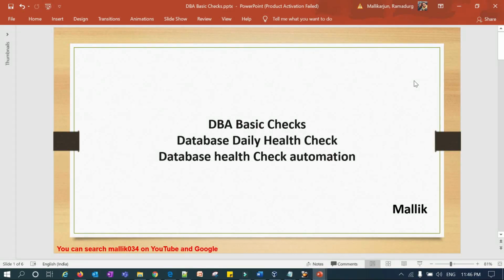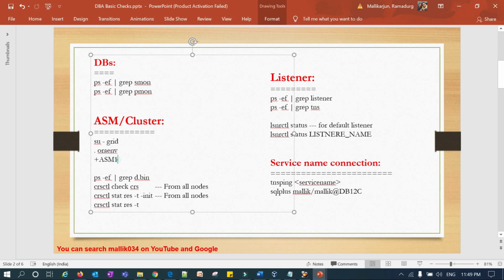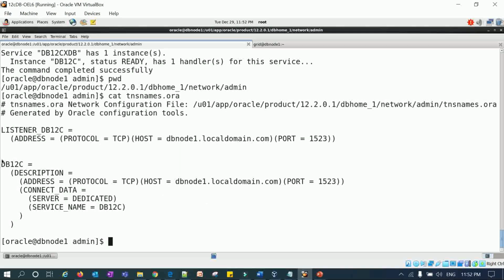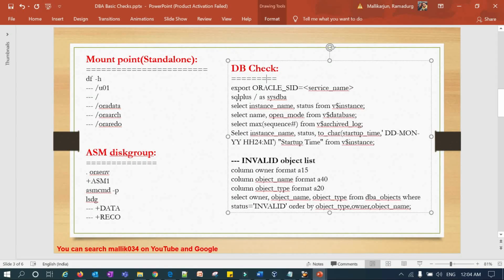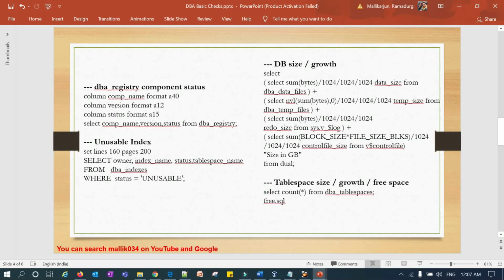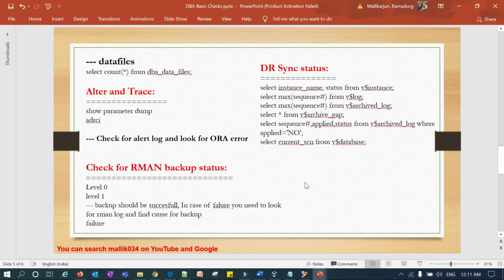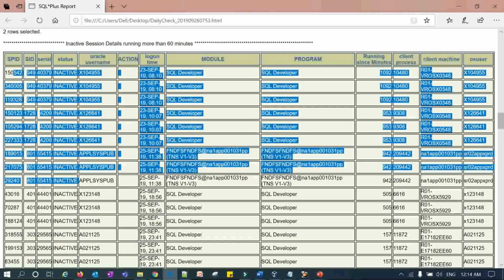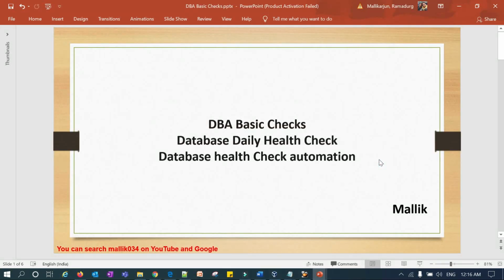DBA Basic Checks || Database Daily Health Check || Database health Check Automation - Shell Script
DBs:
ps -ef | grep smon
ps -ef | grep pmon

ASM/Cluster:
su - grid
. oraenv
+ASM1

ps -ef | grep d.bin
crsctl check crs    --- From all nodes
crsctl stat res -t -init  --- From all nodes
crsctl stat res -t

Listener:
ps -ef | grep listener
ps -ef | grep tns

lsnrctl status --- for default listener
lsnrctl status LISTNERE_NAME

Service name connection:
tnsping [servicename]
sqlplus mallik/mallik@DB12C

Mount point(Standalone):
df -h
--- /u01
--- /oradata
--- /oraarch
--- /oraredo

ASM diskgroup:
. oraenv
+ASM1
asmcmd -p
lsdg
--- +DATA
--- +RECO

DB Check:
export ORACLE_SID=[service_name]
sqlplus / as sysdba
select instance_name, status from v$instance;
select name, open_mode from v$database;
select max(sequence#) from v$archived_log;
Select instance_name, status, to_char(startup_time,' DD-MON-YY HH24:MI') "Startup Time" from v$instance;

--- INVALID object list
column owner format a15
column object_name format a40
column object_type format a20
select owner, object_name, object_type from dba_objects where status='INVALID' order by object_type,owner,object_name;

--- dba_registry component status
column comp_name format a40
column version format a12
column status format a15
select comp_name,version,status from dba_registry;

--- Unusable Index
set lines 160 pages 200
SELECT owner, index_name, status,tablespace_name
FROM   dba_indexes
WHERE  status = 'UNUSABLE';

--- DB size / growth
select
( select sum(bytes)/1024/1024/1024 data_size from dba_data_files ) +
( select nvl(sum(bytes),0)/1024/1024/1024 temp_size from dba_temp_files ) +
( select sum(bytes)/1024/1024/1024 redo_size from sys.v_$log ) +
( select sum(BLOCK_SIZE*FILE_SIZE_BLKS)/1024/1024/1024 controlfile_size from v$controlfile) "Size in GB"
from dual;

--- Tablespace size / growth / free space
select count(*) from dba_tablespaces;
free.sql

--- datafiles
select count(*) from dba_data_files;

Alter and Trace:
show parameter dump
adrci

--- Check for alert log and look for ORA error

Check for RMAN backup status:
Level 0
level 1
--- backup should be succesfull, In case of falure you need to look for rman log and find cause for backup
failure

DR Sync status:
select max(sequence#) from v$log;
select * from v$archive_gap;
select sequence#,applied,status from v$archived_log where applied='NO';
select current_scn from v$database;

Skype: malluramadurg

Regards,
Mallikarjun Ramadurg
Skype: malluramadurg